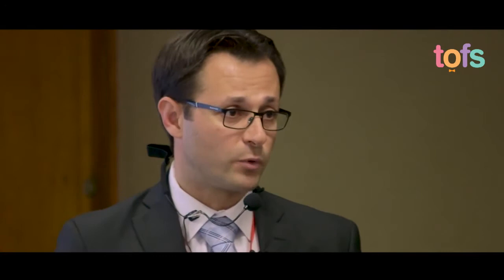Transition to Adult Care - Ongoing Research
Mr Stefano Giuliani, Paediatric surgeon, on the need to plan and prepare OA/TOF patients and parents for a smooth transition from paediatric to adult care - even in the event of there being no active problems at that time.

Mr Giuliani was  speaking at the TOFS Conference 2017.

About TOFS:
TOFS (Tracheo-Oesophageal Fistula Support) is a charity dedicated to improving the lives of people born with the OA/TOF condition and their carers. For over 40 years we have been helping people through the lifelong challenges that being born with OA/TOF (also known as EA/TEF in some parts of the world), VACTERL and associated conditions can bring.

for more information and support.